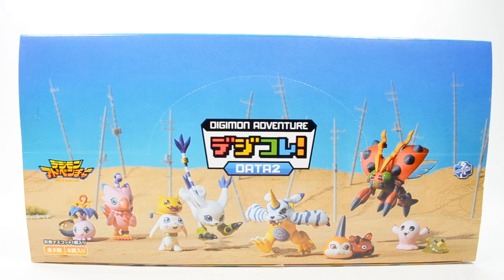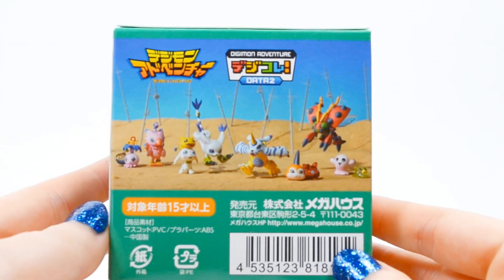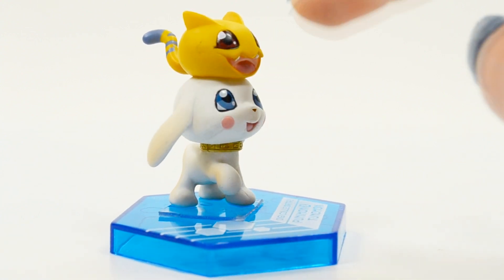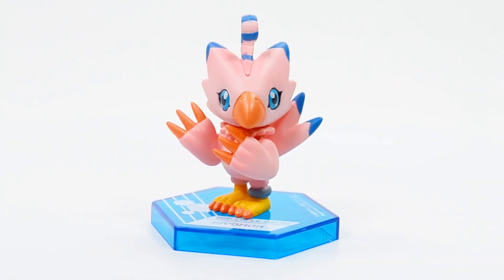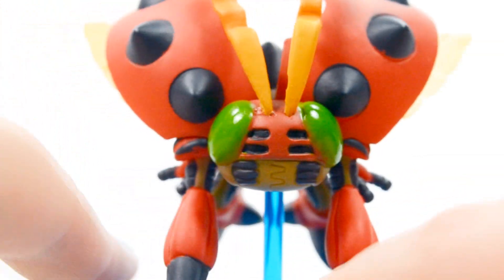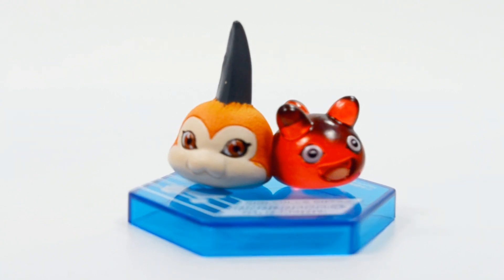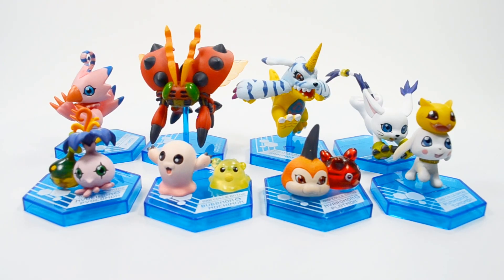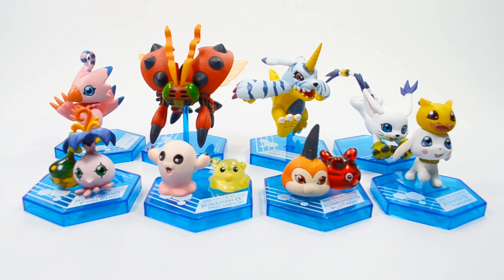Digimon Adventure Digicolle Set 2 Unboxing & Review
Music: Amphibious - Super Smash Bros. 'Chillin' with the Bros.' OC ReMix